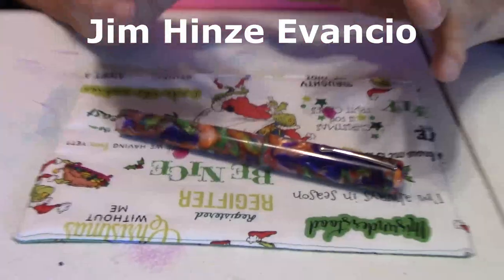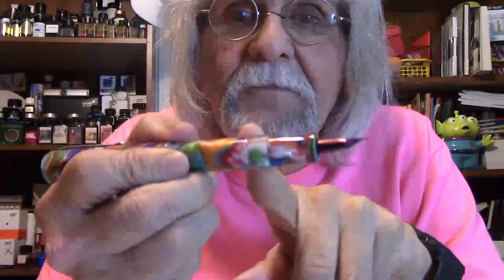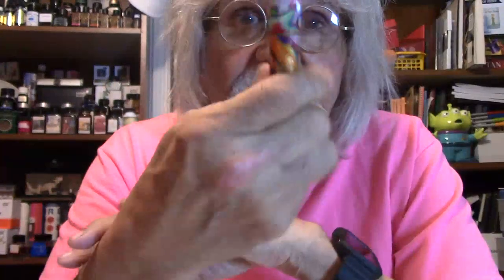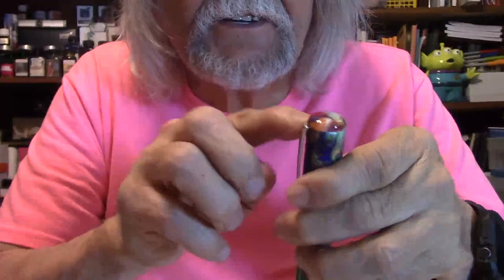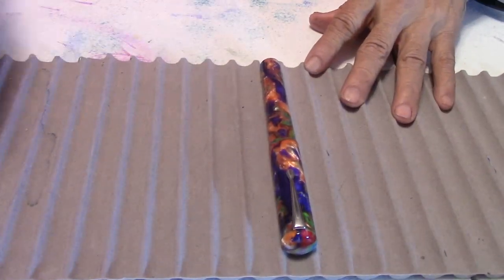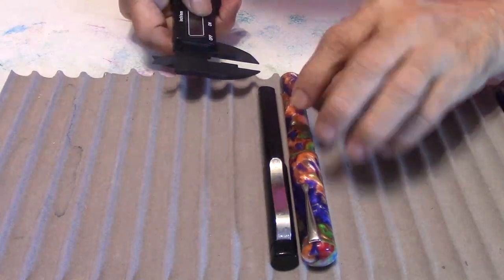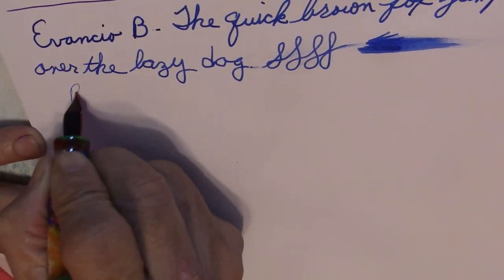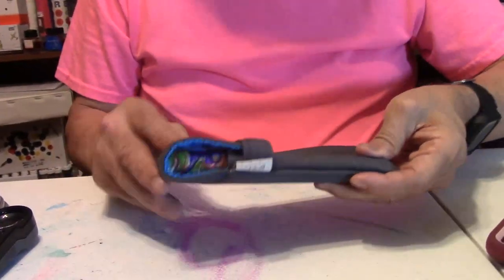Jim Hinze Evancio Fountain Pen Review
A review of the Jim Hinze Evancio fountain pen.  Episode 988.

LIKE:  Did you like this video?  Please hit the "like" button!